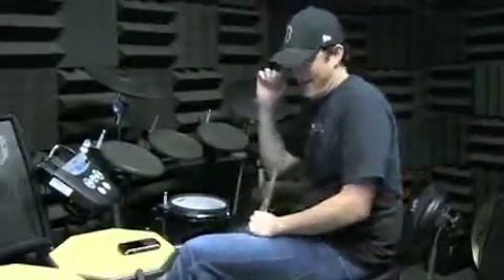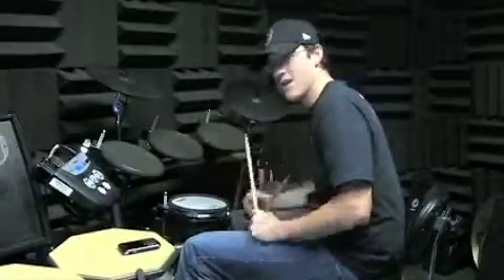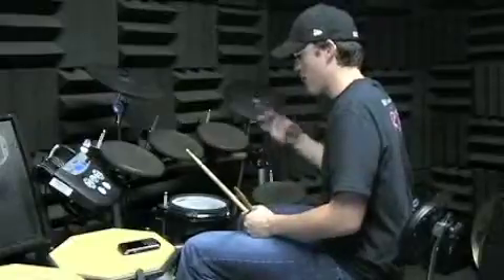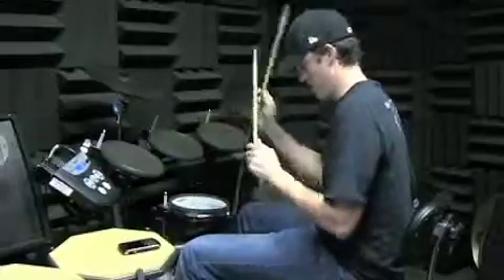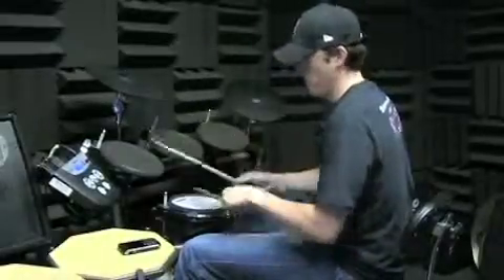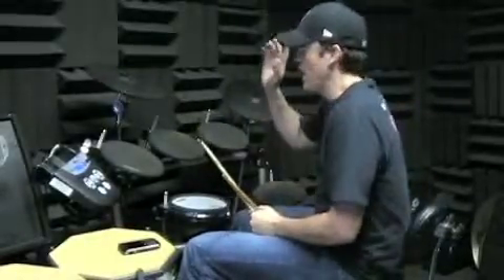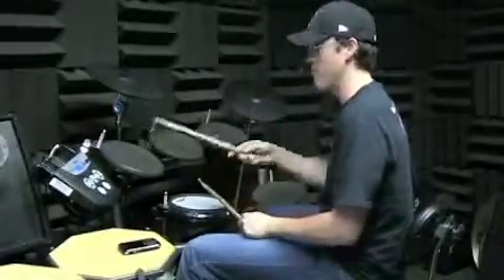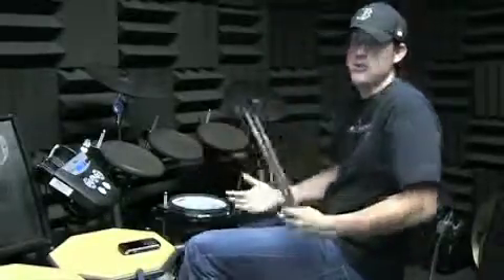MF_070510_JP_530